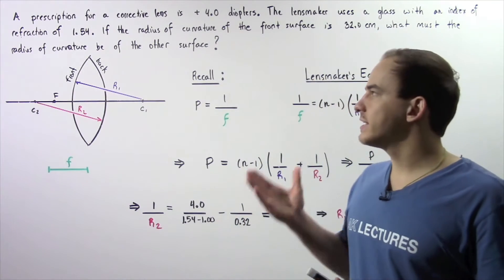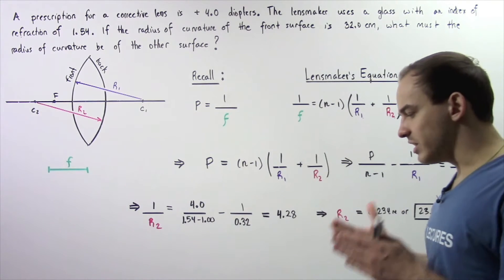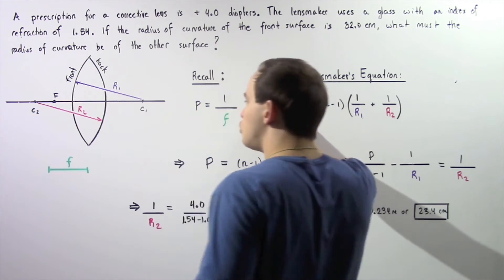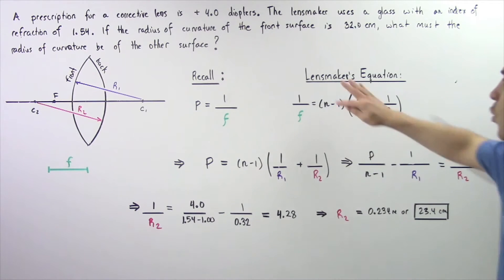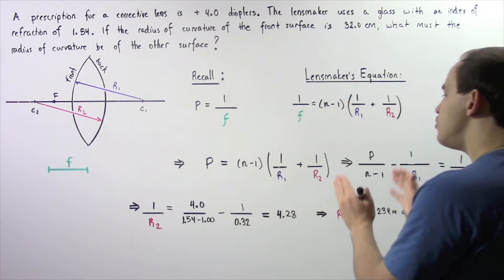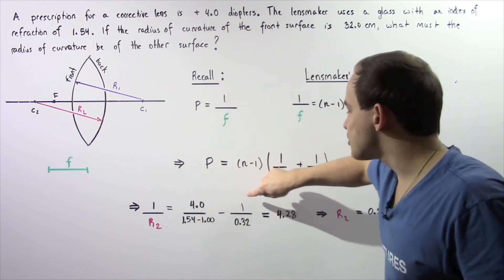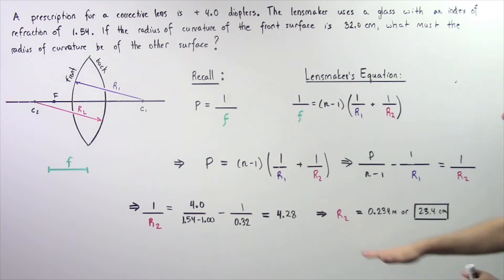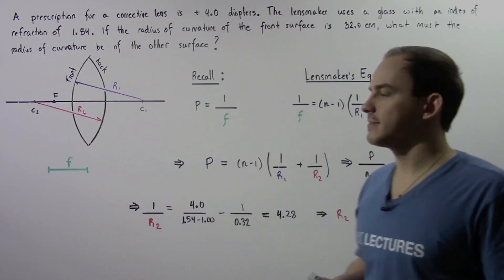Lensmaker's Equation Example # 1